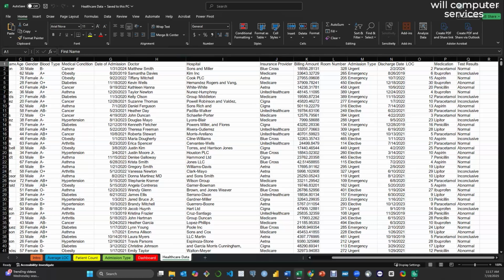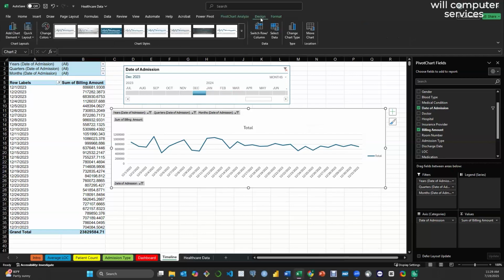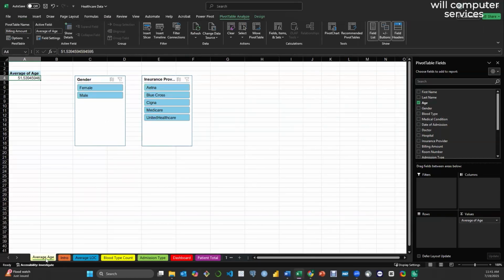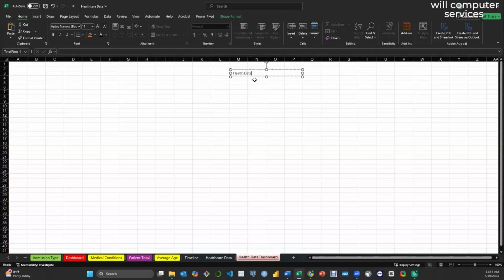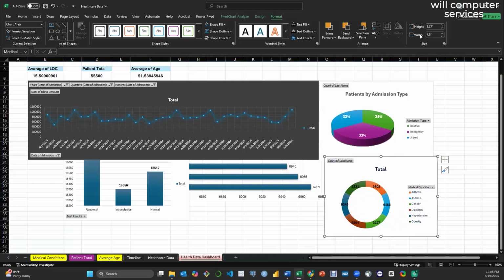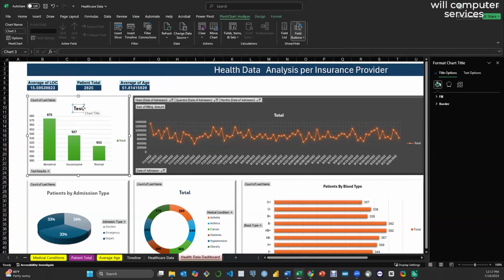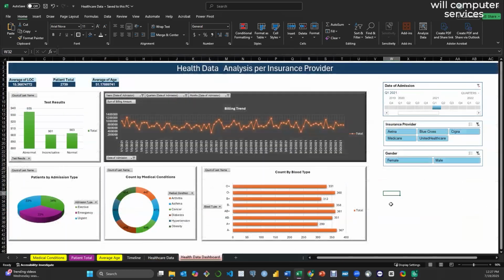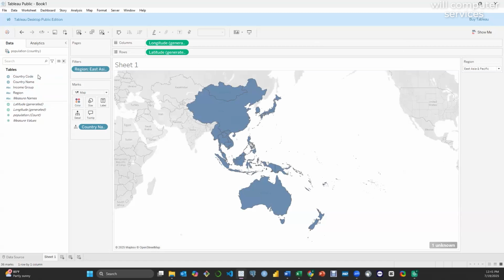EXCEL For Beginners-chapter 4